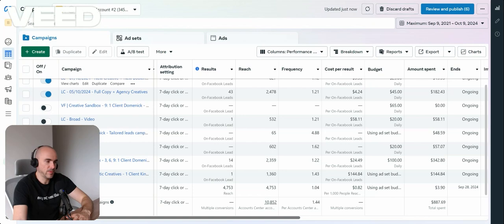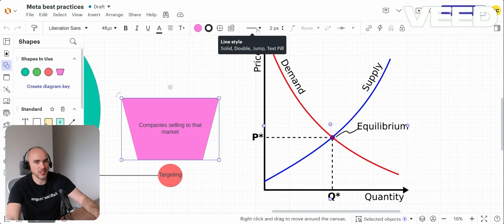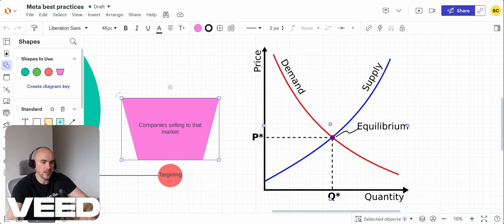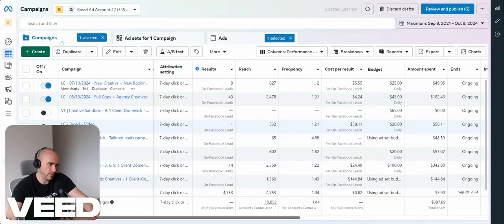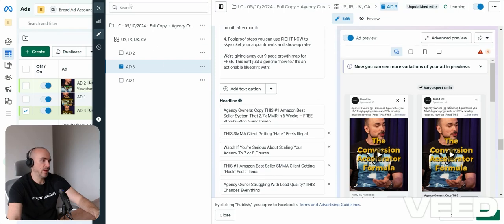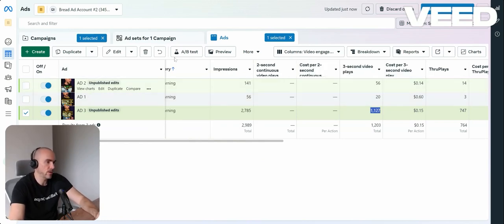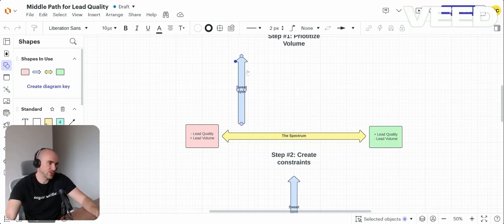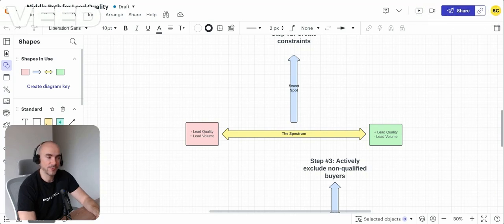6 Facebook Ads Settings That F*ck Your Conversion Rate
Struggling with poor performance on your Facebook Ads? It might be because of key settings that are hurting your conversion rate. In this detailed guide, we reveal 6 Facebook Ads settings that could be destroying your ad campaign results. Whether you're just starting with FB Ads or you're a seasoned pro, optimizing your ad settings is crucial to improving your paid ads performance and driving better conversions.

This video covers essential Facebook Ads tips to help you avoid common mistakes like poor audience targeting, inefficient budget allocation, wrong placement settings, and more. If you're investing in digital marketing, every part of your Facebook ad campaign should be finely tuned, from ad set level to creatives. These actionable insights will help you get the most out of your ad spend, lower your cost-per-click (CPC), and increase your return on ad spend (ROAS).

You'll also learn about the impact of audience segmentation, ad frequency, and why testing different Facebook Ad formats can be the game-changer for your conversion rate optimization (CRO). Whether you're targeting new audiences, retargeting existing leads, or running a lookalike audience campaign, avoiding these mistakes will maximize your digital marketing ROI.

Perfect for marketers, entrepreneurs, and anyone running paid ads on Facebook, this video is a must-watch for scaling your social media advertising and improving overall ad performance. Make sure to implement these strategies to optimize your Facebook Ads campaigns and start seeing better results today!